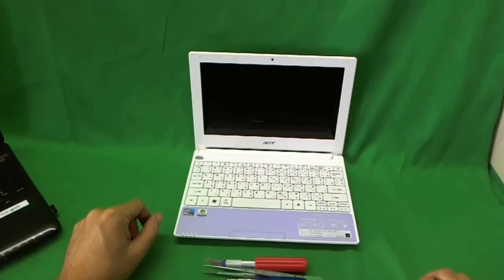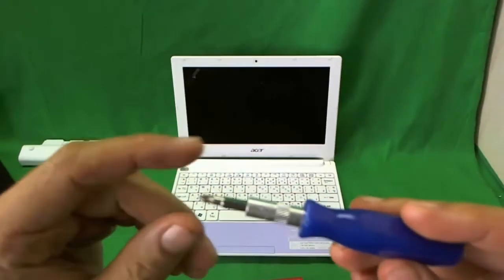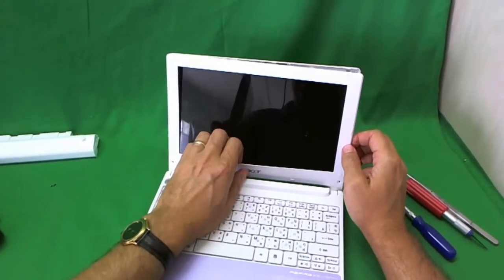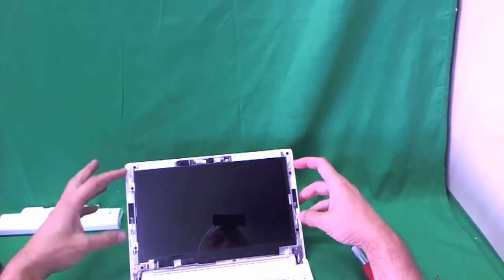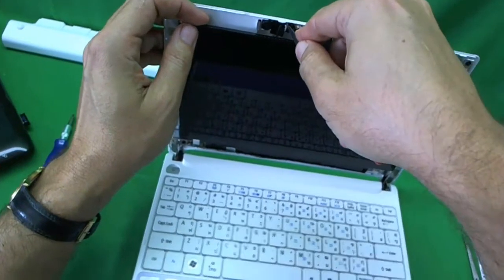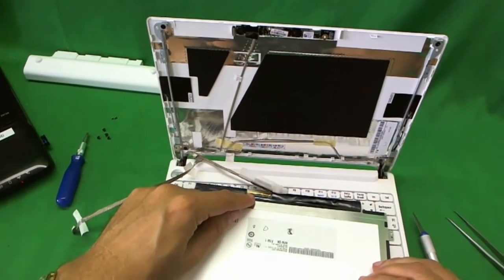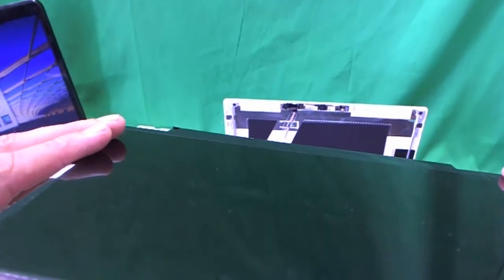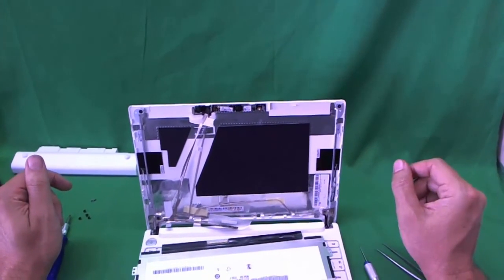Acer Aspire One Happy Netbook Screen Replacement Procedure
A production. Step by step instructions to replace a cracked LCD screen on an Acer Aspire One Happy netbook computer.